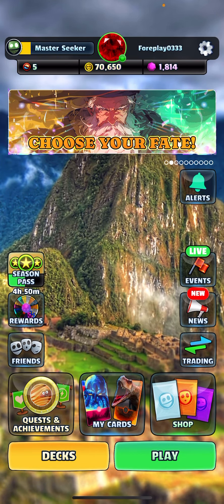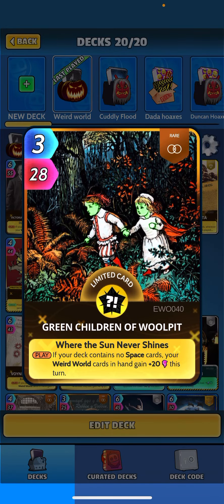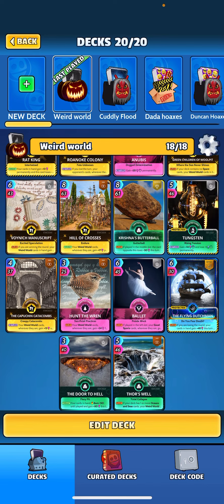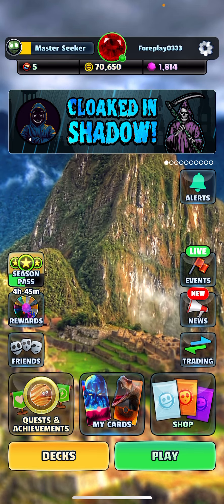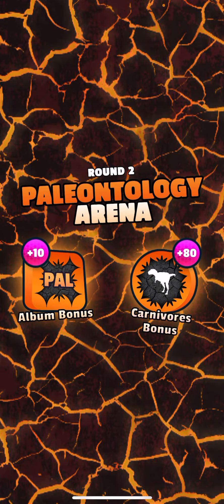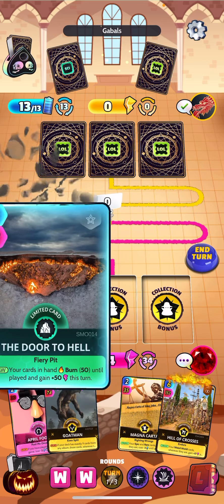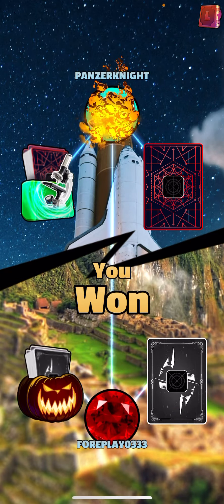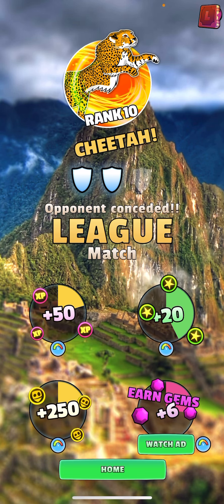Weird Fools Deck!! Cards, the Universe, and Everything (Cue Cards)